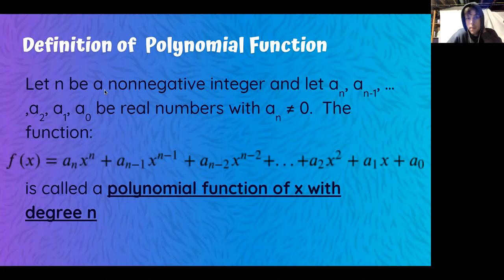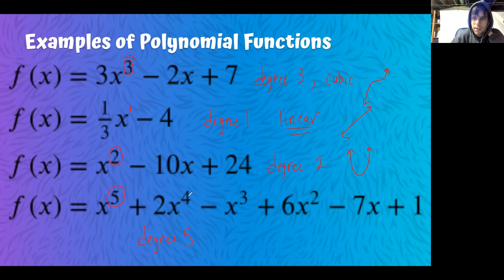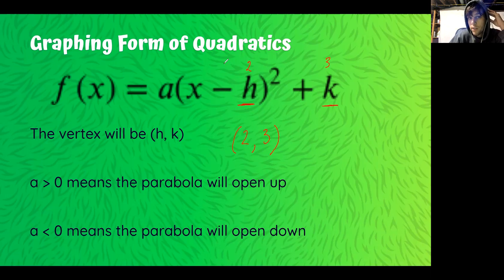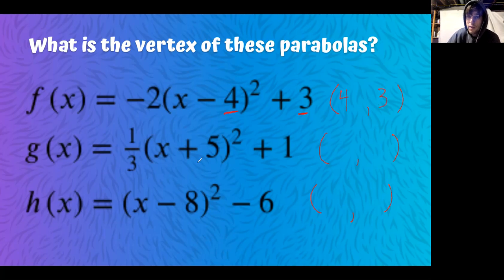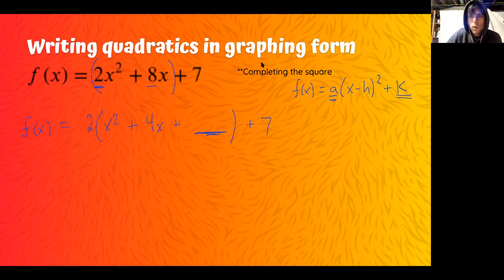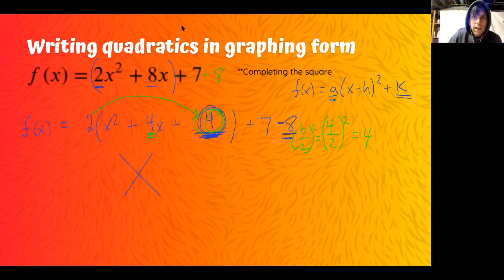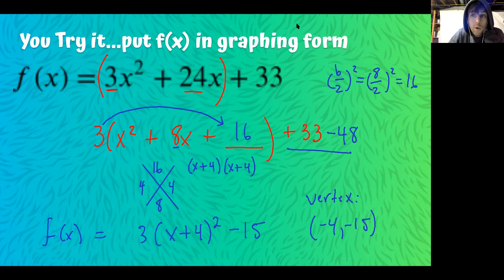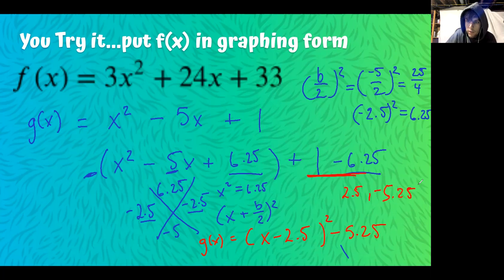APPCT 2.1 Quadratic Functions Part 1